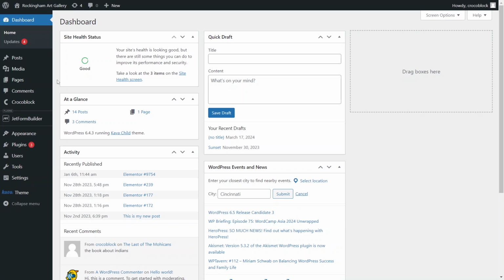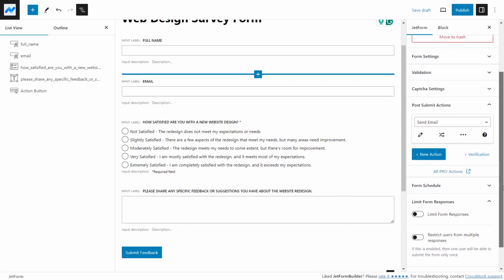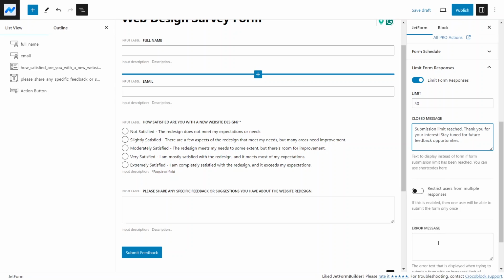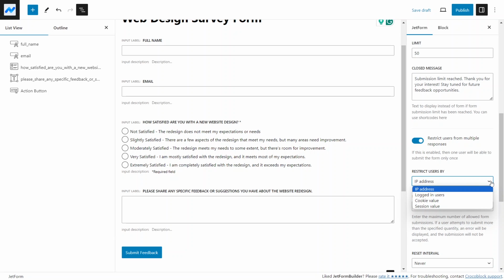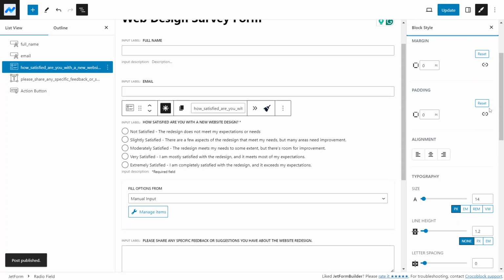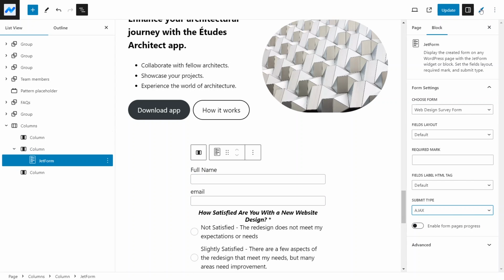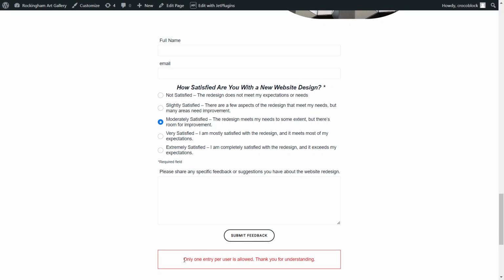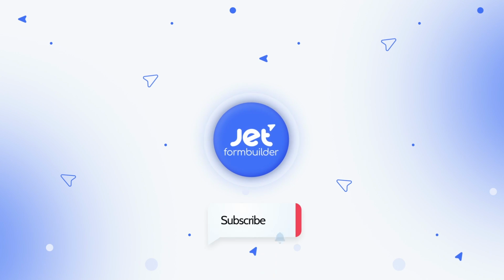How to Limit the Number of Form Responses in WordPress | JetFormBuilder Pro Addon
Have you ever sought to manage the total number of formsubmissions each user can make? We are pleased to announce the JetFormBuilder Limit Form Responses ProAddon, designed to make your WordPress forms more responsive!
Whether you're managing event registrations, job applications, or surveys, this lightweight tool empowers you to control the number of submissions per user and overall. With features like custom message display, IP-based restrictions, and reset intervals, you can tailor the form experience to your needs. Explore the possibilities and resolve your form issues effortlessly. Watch our video overview to learn more!

► TIMESTAMPS
00:00 Introduction
00:48 Building a Survey Form
01:15 Limit Total Number of Form Responses
02:36 Limiting Form Responses by Users
04:00 Inserting a Form on the Page
04:42 Checking Form Limiting Functionality